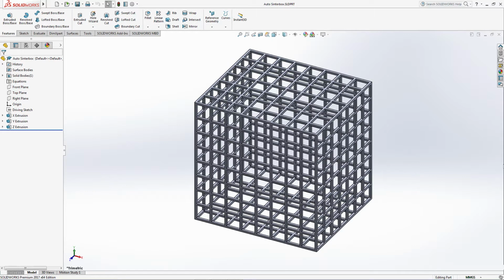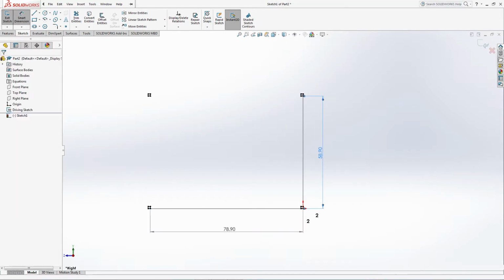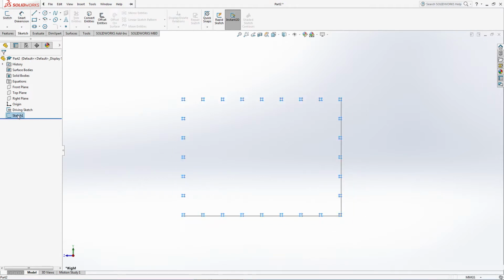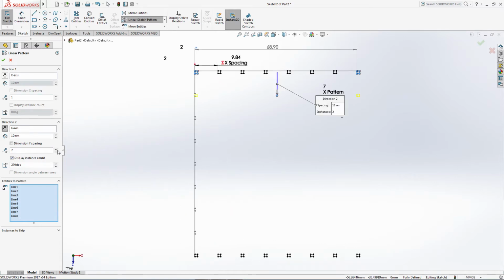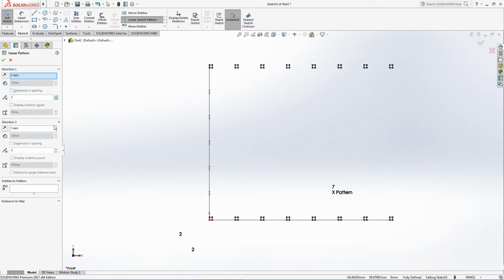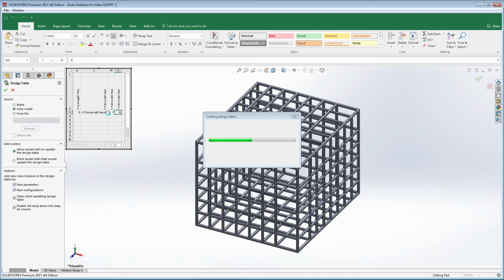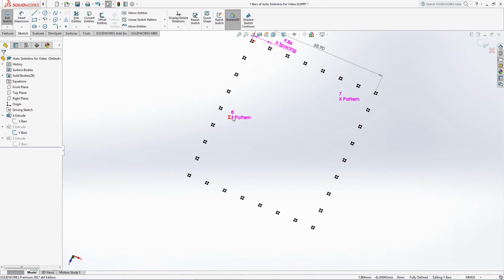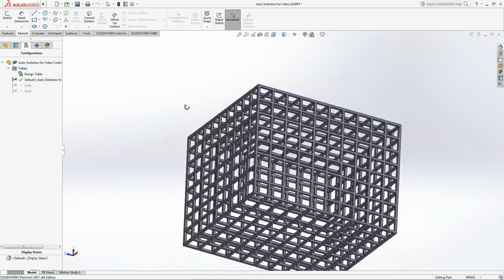Successful Auto Sinterbox Generator!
I tried a different approach and finally got it! :)